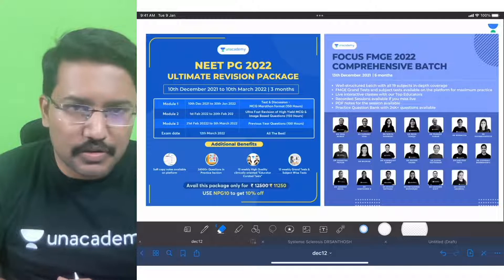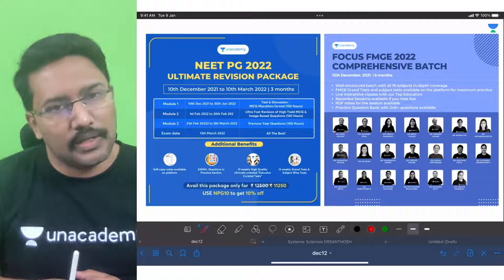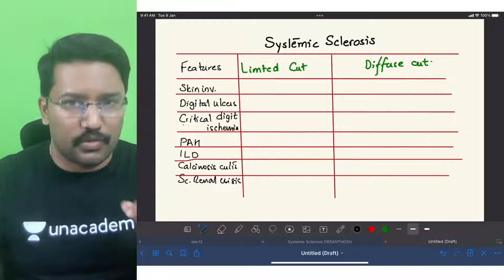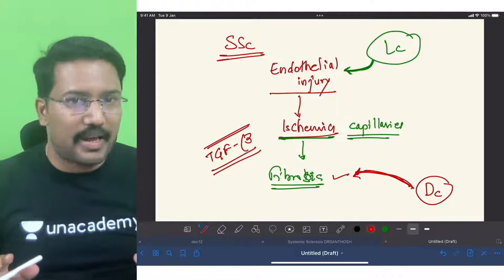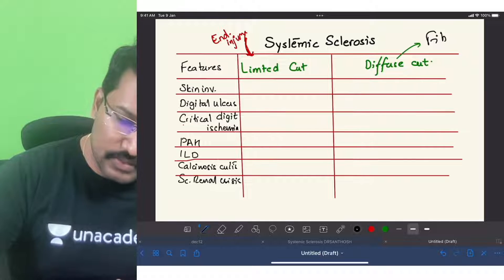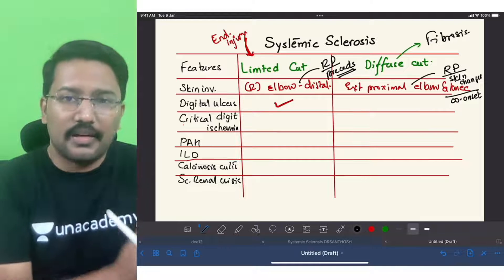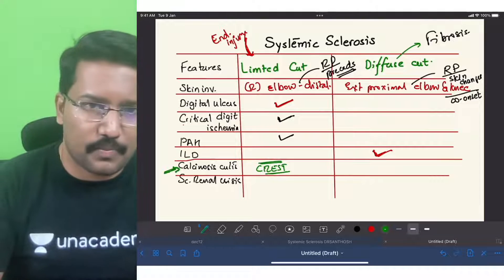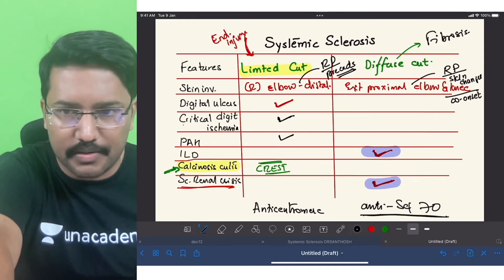NEET PG 2022 | Conceptual Medicine Systemic sclerosis subtypes | Dr Santhosh Patil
To prepare for NEET PG, INICET, FMGE, or NEXT with Dr. Santhosh and other amazing educators, join the Unacademy platform.

1. Unlimited access to Live and Recorded Classes
2. Learn from India’s Top Educators for medical
3. Access to dedicated DOUBT Sessions
4. Real-time interaction with best-in-class teachers
5. QBank with 25,000+ practice questions
6. Freedom to study on the device of your choice
7. Highly competitive Live Tests and Quizzes
8. Get Printed Notes with 12-month and above subscriptions (dispatch starts soon)